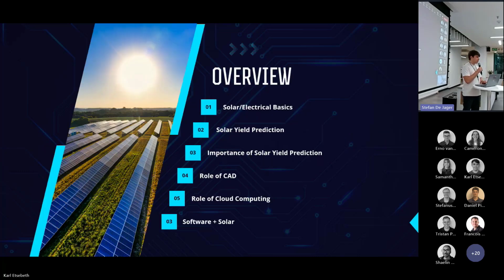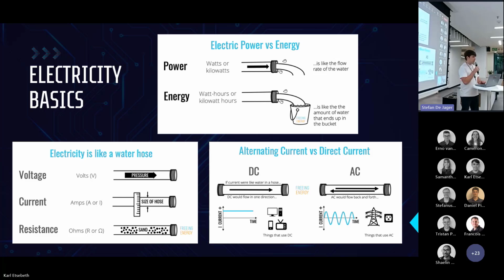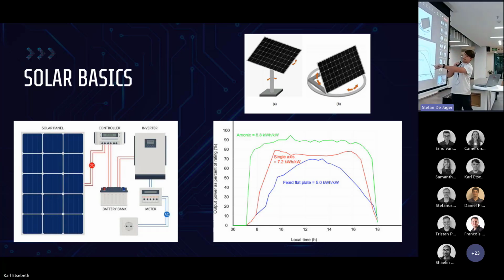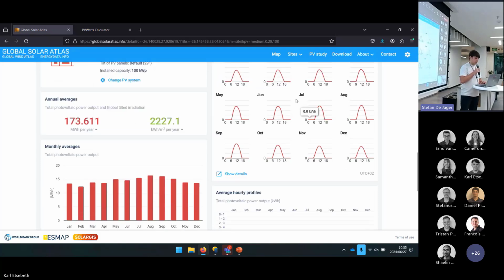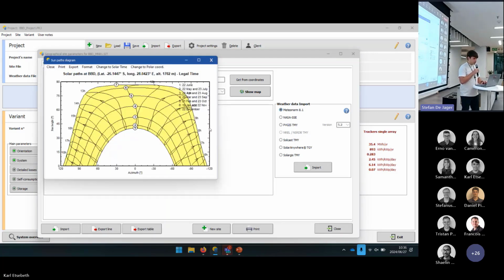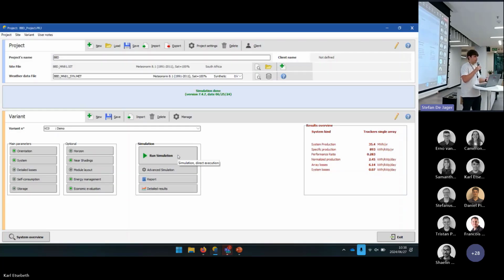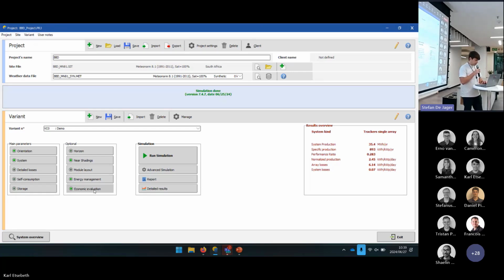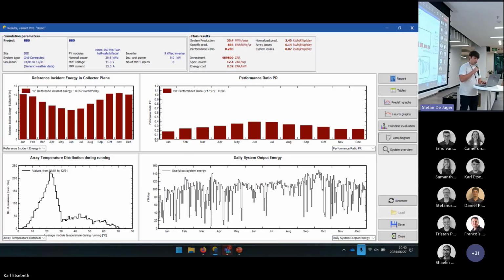Solar plus Software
Karl discusses the impacts of software development on predicting solar yield before installation, maximising efficiency after installation. Includes impacts/potential of cloud computing, AI, and CAD.